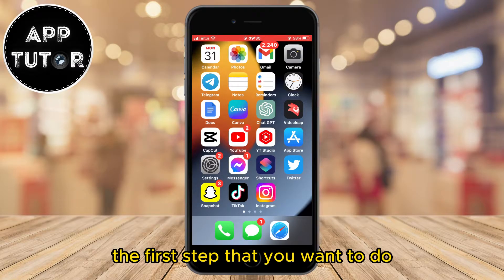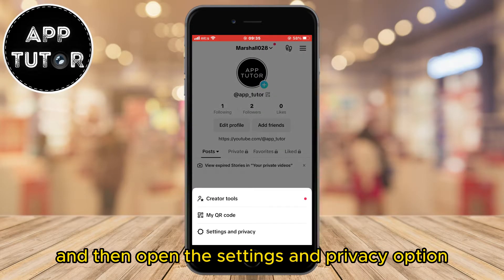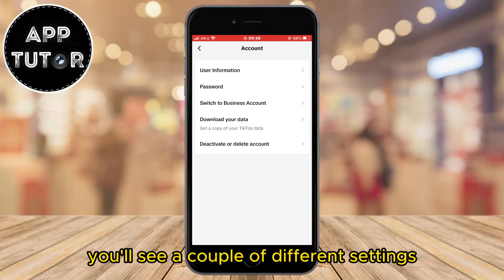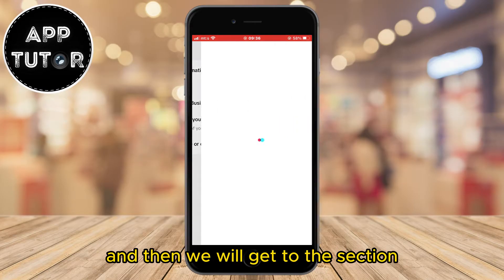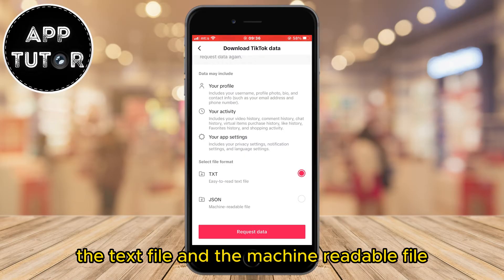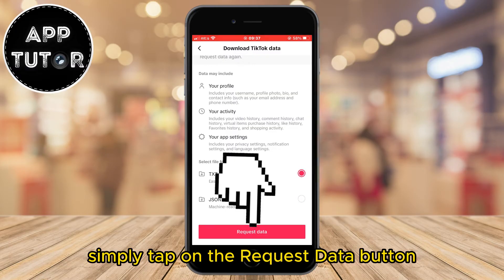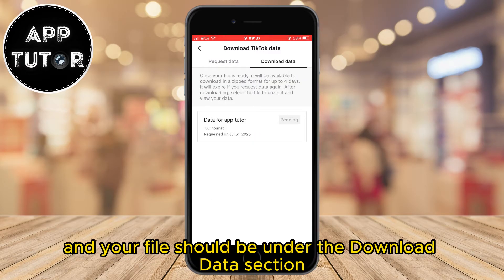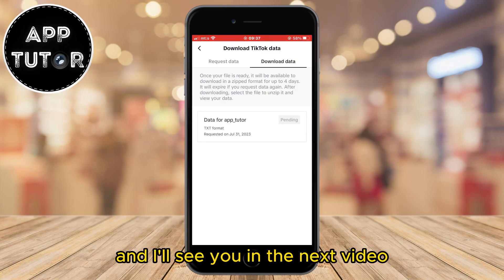How To Download Your TikTok Data (2024)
In this step-by-step tutorial, we'll guide you through the process of downloading your TikTok data. You can download information about your profile, video and comment history, chat history and many more stuff.